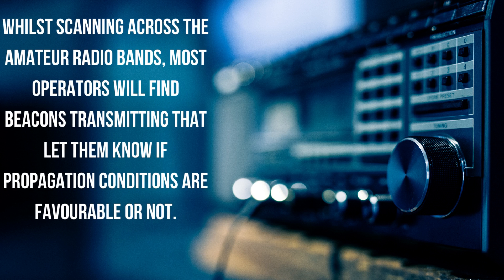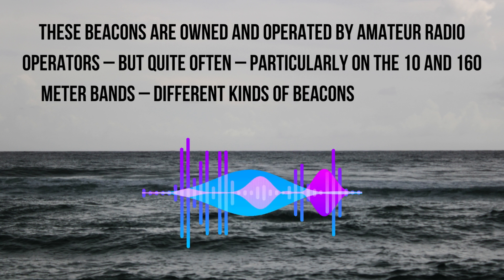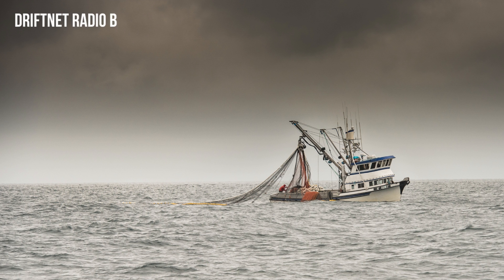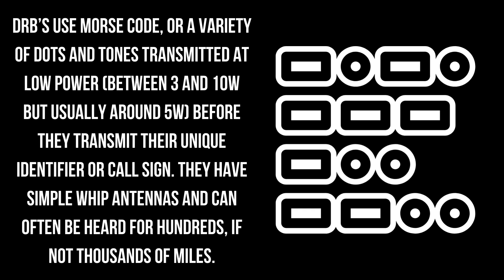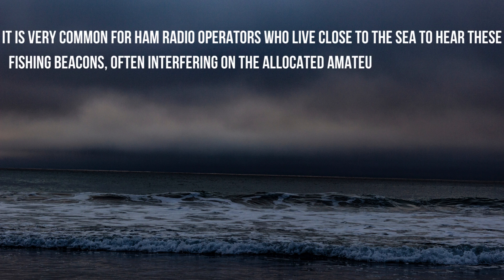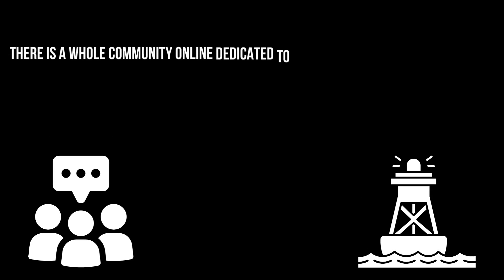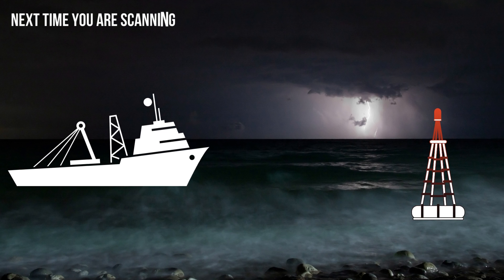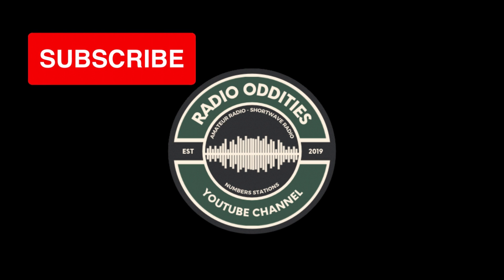Driftnet Beacons | The mysterious Radio Beacons transmitting in the middle of the worlds oceans...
If you listen carefully when scanning the HF Bands, you may come across a faint Morse Code signal transmitting a call sign none stop over and over. These are Driftnet Beacons, and are located in the vast expanse of the worlds oceans. Radio Oddities explains all.